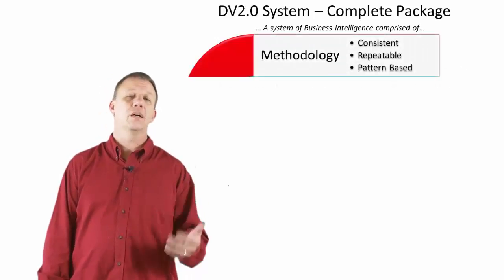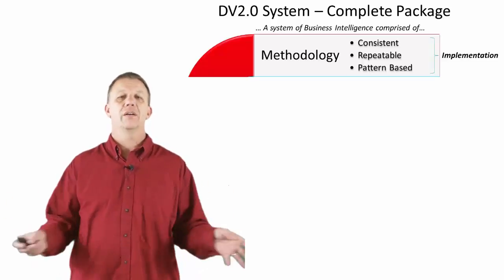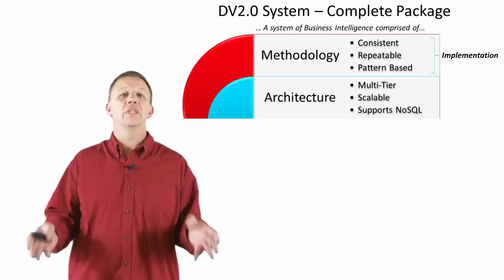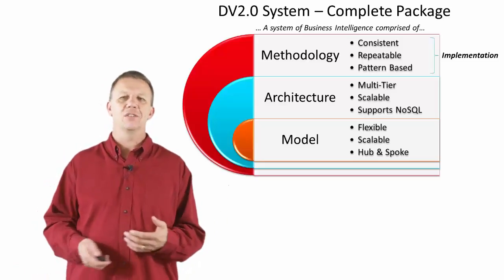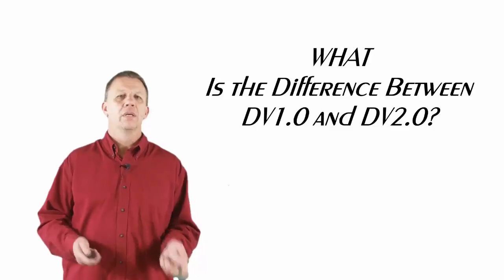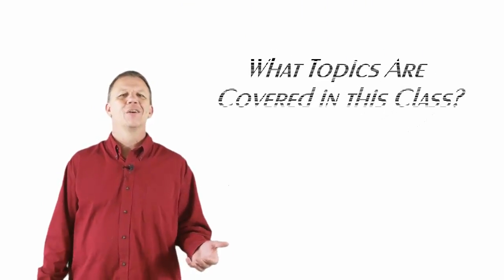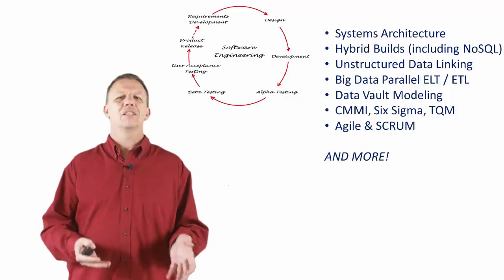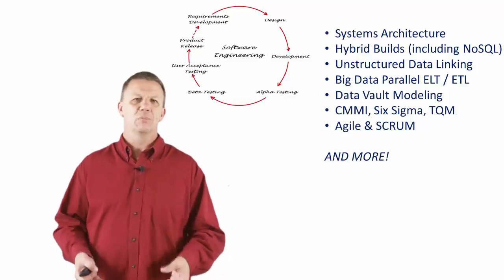Introduction to Data Vault 2.0 Boot Camp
This short video introduces the class itself, what is covered in the course, how to gain access to the course, and why these principles and concepts are so important. This video focuses on the on-line course (to be released in 2015).  The concepts of this class are covered in depth, in live trainings.  Topics such as Agile, SCRUM, CMMI, Six Sigma, PMP, and so on are discussed